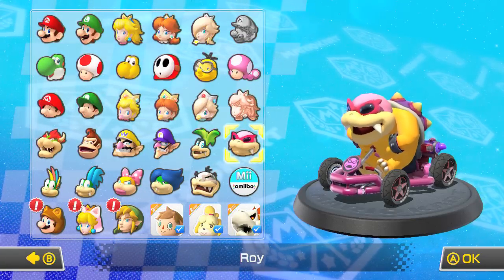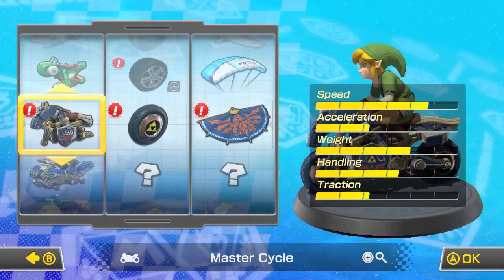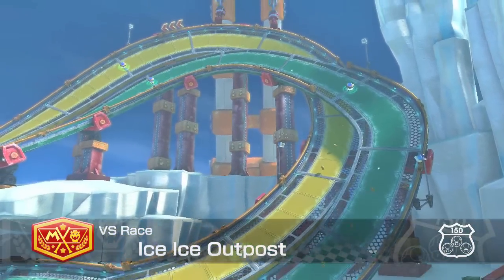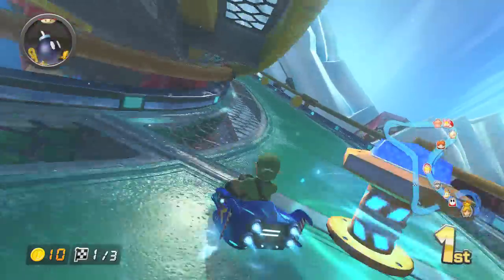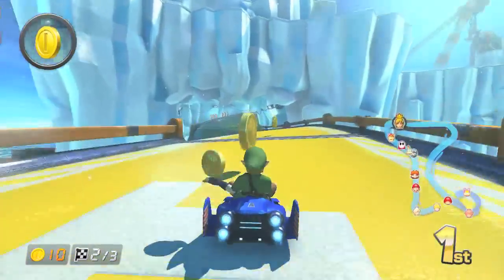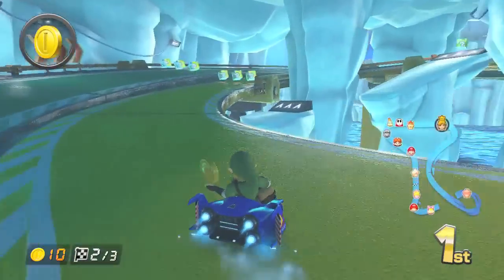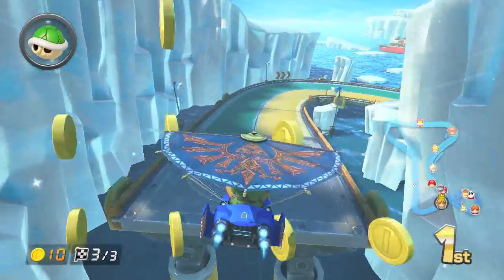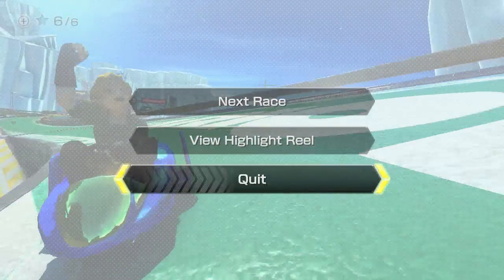Mario Kart 8 New DLC Track: "Ice Ice Outpost" Commentary Wii U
New Mario Kart 8 DLC Track "Icy Icy Outpost" racing as Link!
Dr.Kendo always brings you the Mario Kart goods ;)